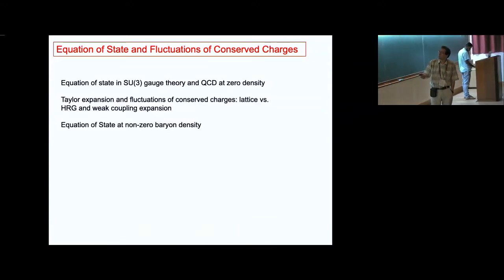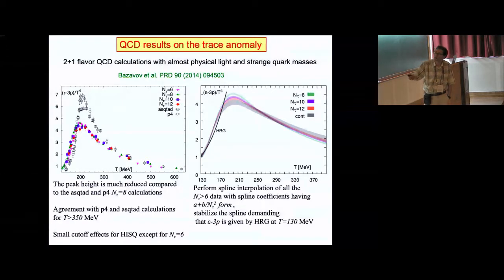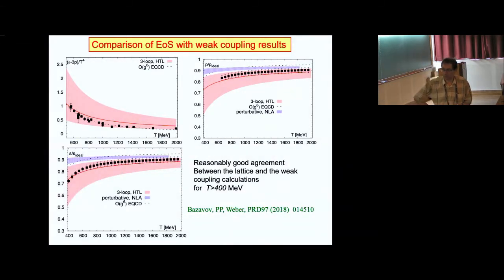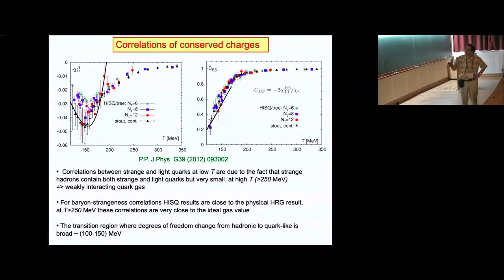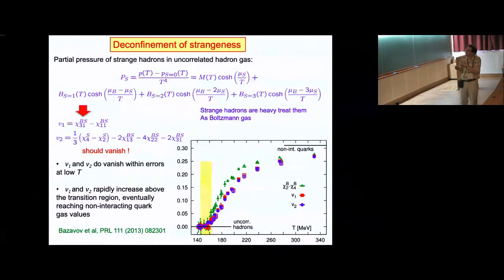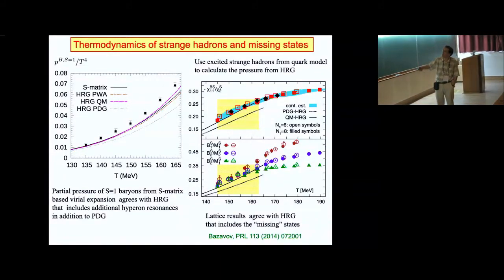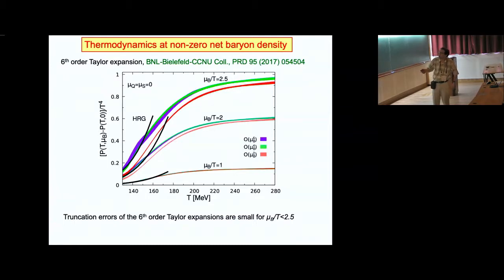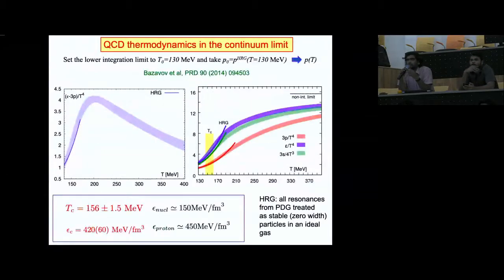Studying thermal QCD matter on the lattice (LQCD1 - Lecture 4) by Peter Petreczky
PROGRAM

DATE: 01 April 2019 to 17 April 2019

1. Perturbative QCD and effective theories like SCET
2. Lattice Gauge Theory
3. Thermal Field theory and hard-thermal-loop resummations in QCD
4. Low-x physics
5. Holographic approaches to QCD matter
6. QCD kinetic theory
7. Jets in QGP

0:00:00 Studying thermal QCD matter on the lattice (LQCD1 - Lecture 4)
0:00:05 Equation of State and Fluctuations of Conserved Charges
0:00:48 Integral method: equation of state in SU(3) gauge theory
0:07:28 QCD trace anomaly and the integral method
0:11:23 QCD results on the trace anomaly
0:14:22 QCD thermodynamics in the continuum limit
0:16:50 Comparison of different continuum limit
0:18:37 Comparison of EOS with weak coupling results
0:26:50 The role of charm quarks in QCD EOS
0:29:58 QCD thermodynamics at non-zero chemical potential
0:32:38 Deconfinement : fluctuations of conserved charges
0:36:38 Correlations of conserved charges
0:39:10 Quark number fluctuations at high T
0:47:10 Deconfinement of strangeness
0:51:14 Relativistic viirial expansion and Hadron Resonance Gas
0:59:14 Thermodynamics of strange hadrons and missing states
1:06:11 Charm fluctuations and correlations
1:08:25 Quasi-particle model for charm degrees of freedom
1:12:35 Thermodynamics at non-zero net baryon density
1:14:42 Radius of convergence of Taylor series and critical point
1:16:52 Q&A